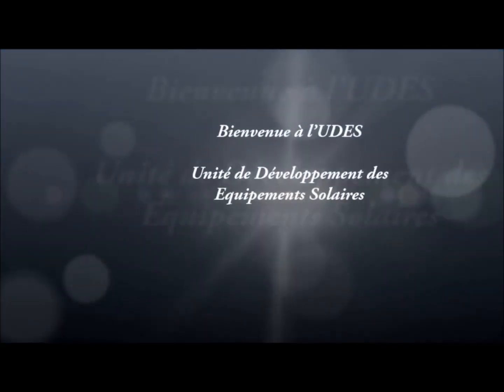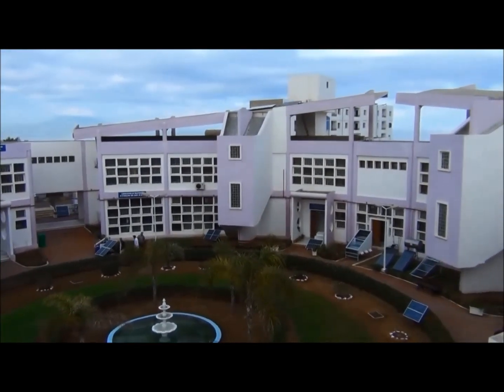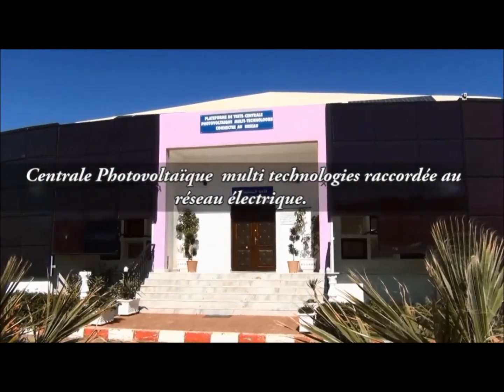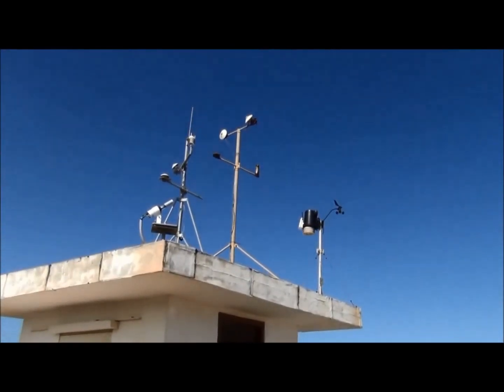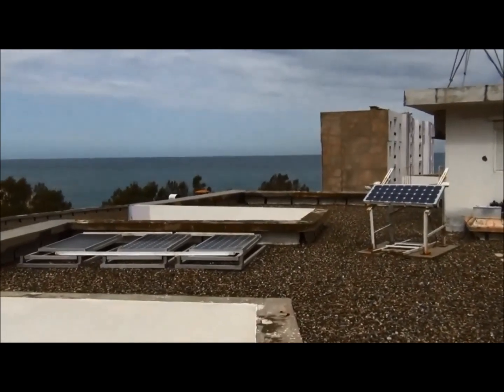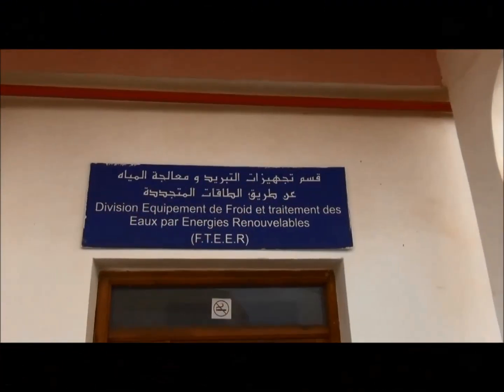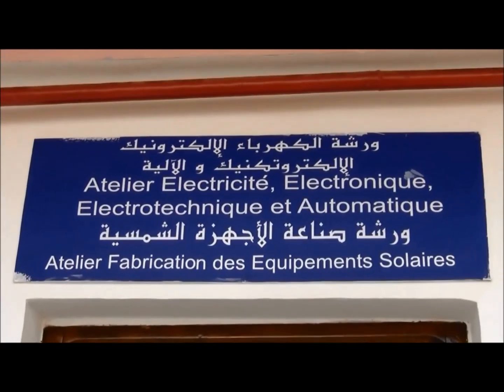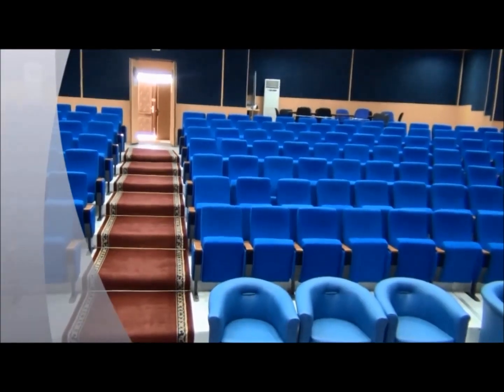reportage sur l’unité développement des Equipement solaire UDES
Habiter à l'Estudiantine phases 1 et 2 lorsqu'on étudie à l'UdeS
Le monde et l'entreprise de demain : quelle vision chez les 18-30 ...
Découvrez le Campus de Longueuil de l'Université de Sherbrooke .
.Diffusion du reportage sur le projet Épervier - Université de Sherbrooke
L'émission Découverte s'intéresse au projet Épervier - Centre d